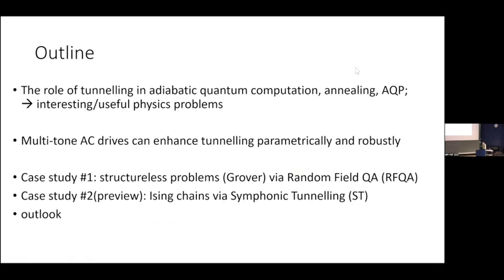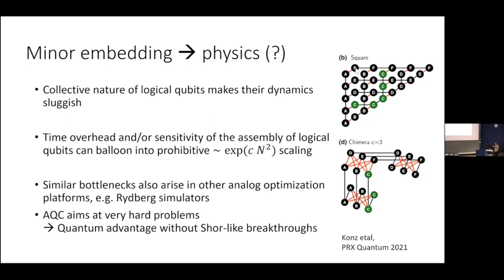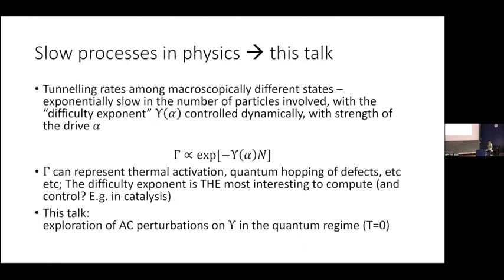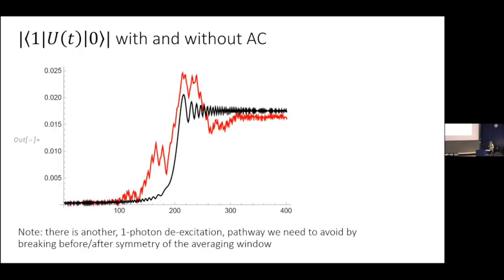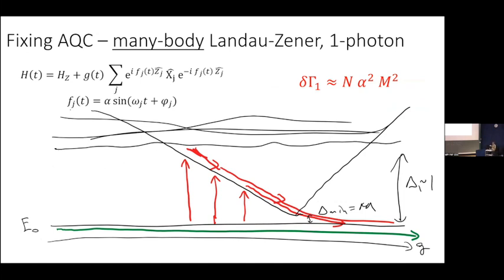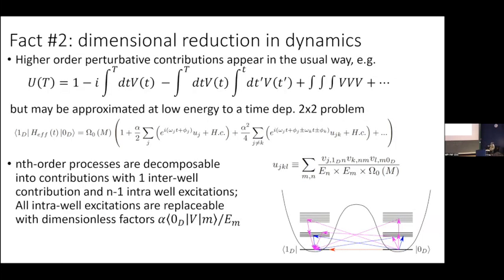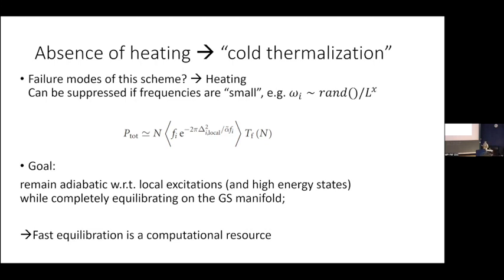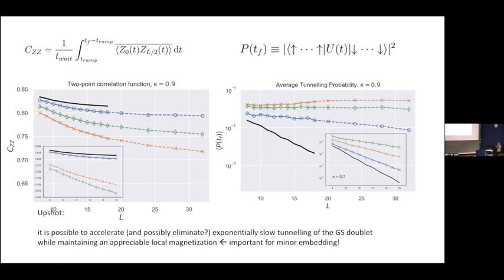CNQM2023: Vadim Oganesyan - Quantum annealing with AC field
Vadim Oganesyan (City University New York) - Quantum annealing with AC field

Quantum annealing is a powerful alternative model for quantum computing, which can succeed in the presence of environmental noise even without error correction. The optimal adiabatic protocol is exponentially fragile to control errors. After reviewing a recently developed method for ameliorating this fragility we demonstrate its application to a specific problem chain freezing in minor embedding.

Held at Max-Planck Institute for Solid State Research, Stuttgart, Germany 24-28th July 2023